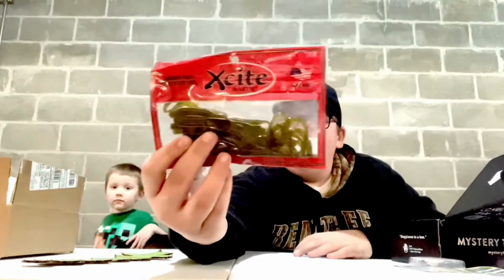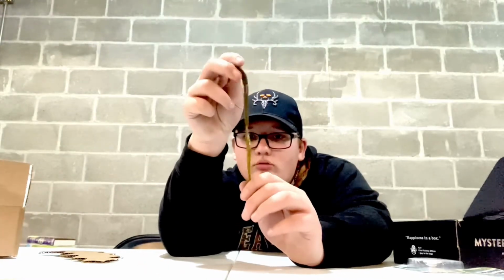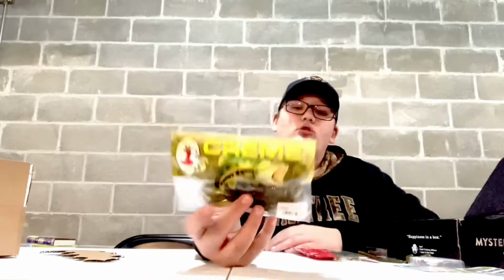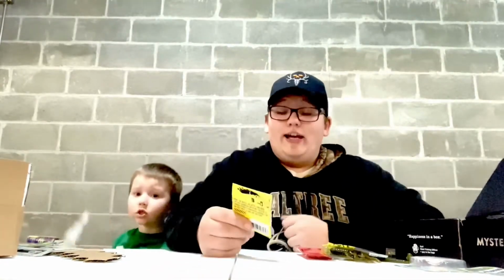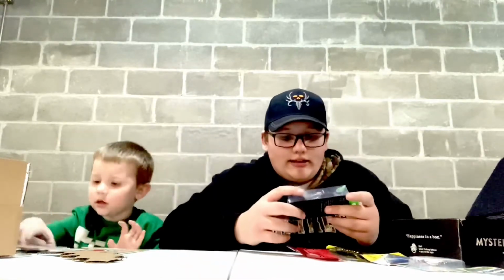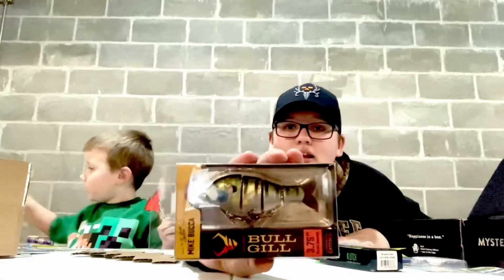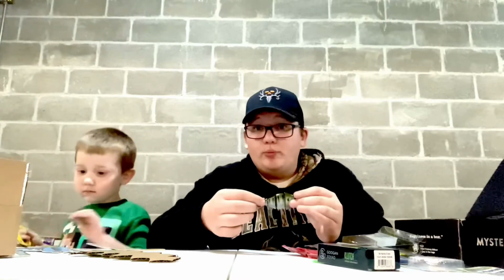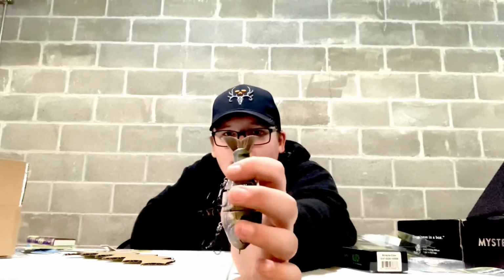Mystery Tackle Box review #2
to get yours.